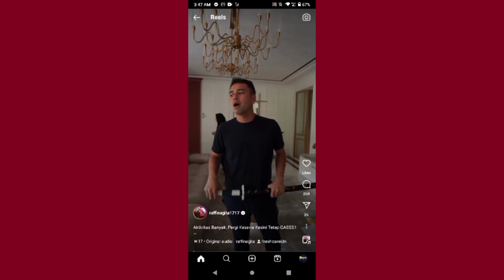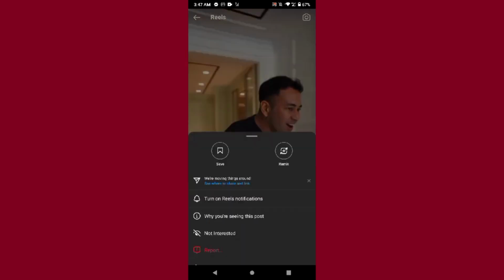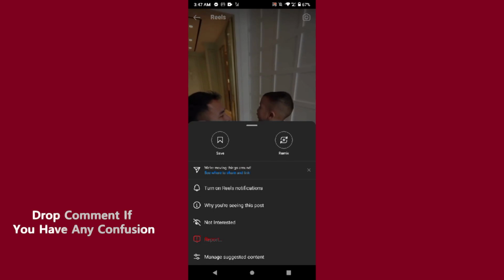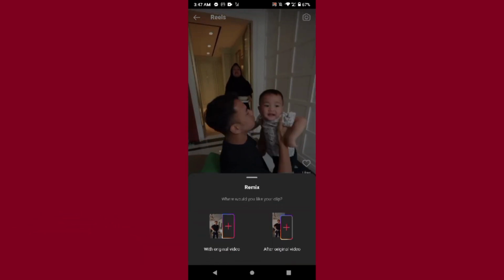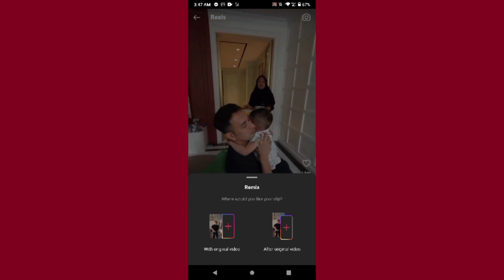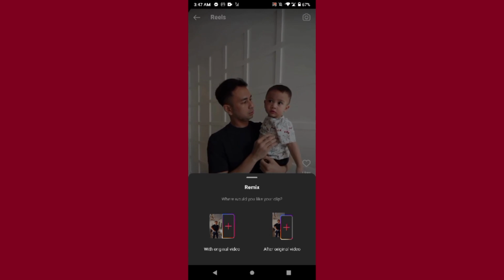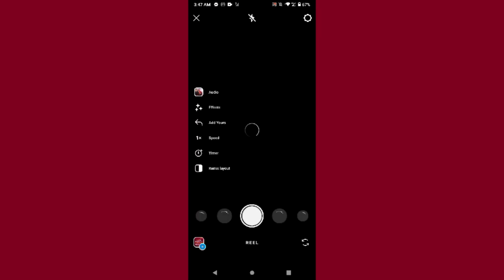How to remix reels on Instagram (Easy Method)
In this video you will learn about How to remix reels on Instagram in easy way.